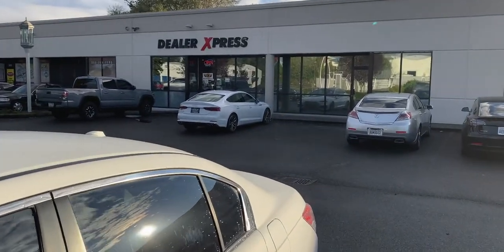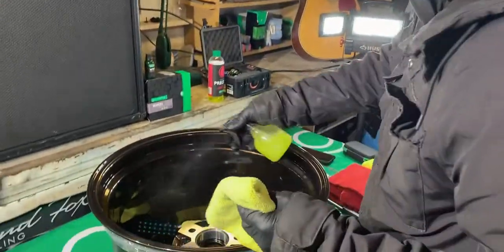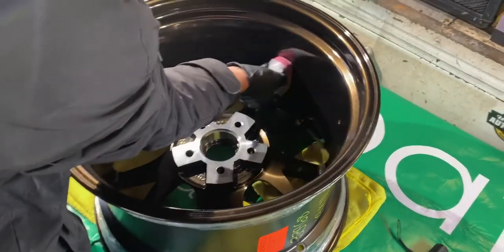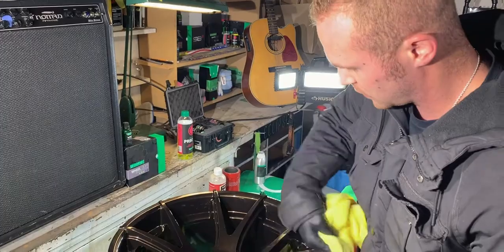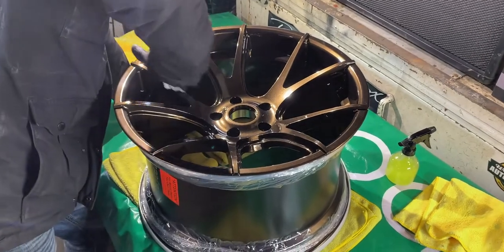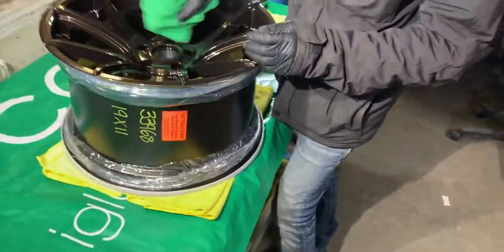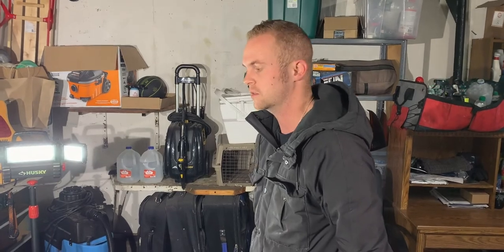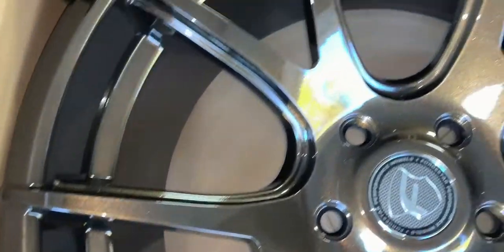HOW TO CERAMIC COAT RIMS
Also got a window tint on the 335i, ill make something more in depth about it in the future

IGL Ceramic Wheel Coat